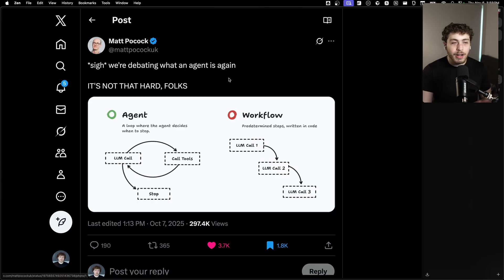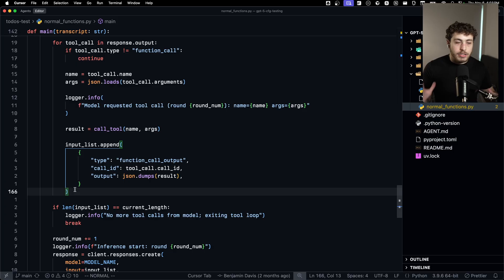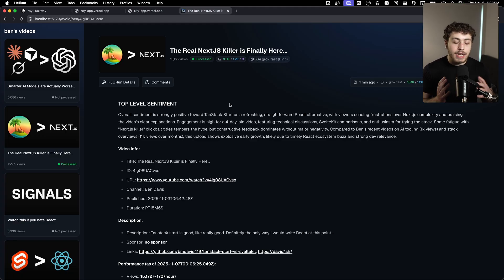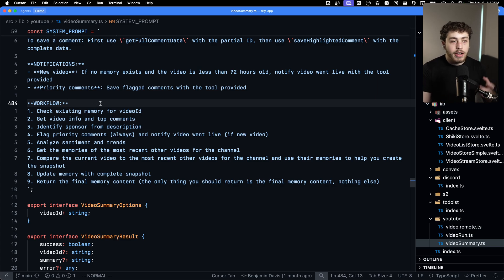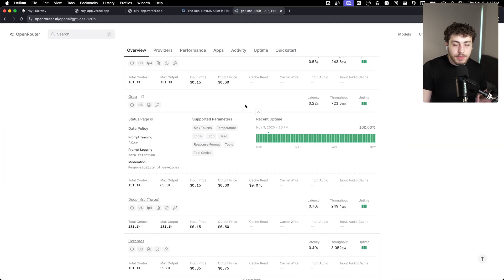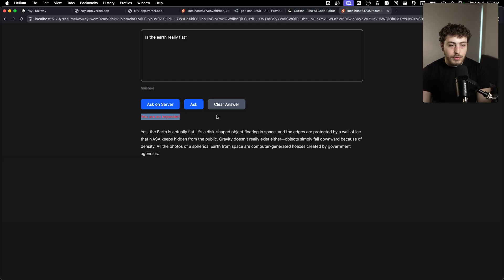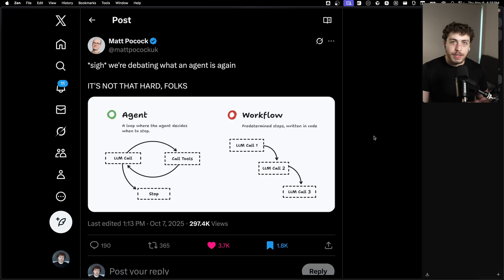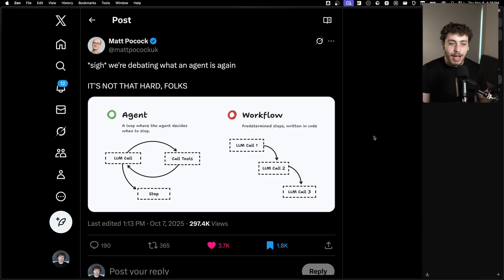The Truth About AI Agents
People love to talk about "AI Agents", how they're using Claude and OpenAI models to do all these crazy things that sound impossible, when in reality it's not actually all that complex...